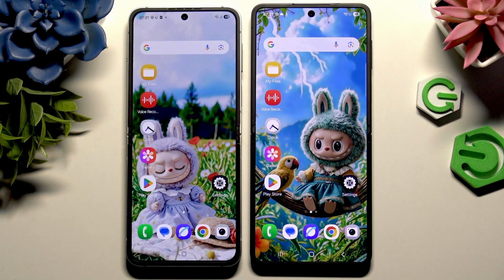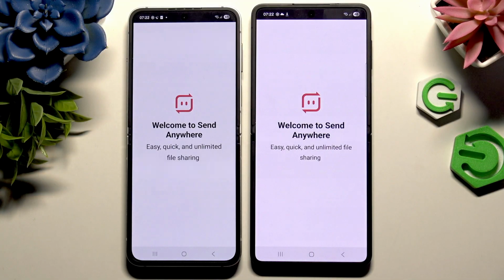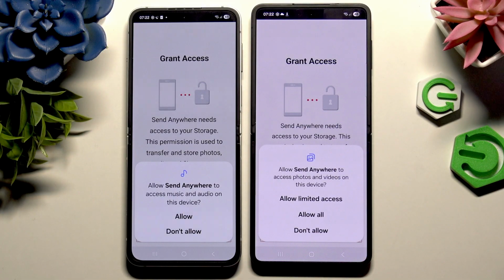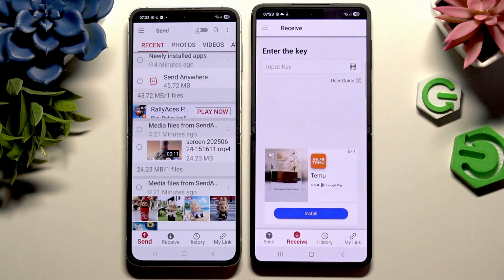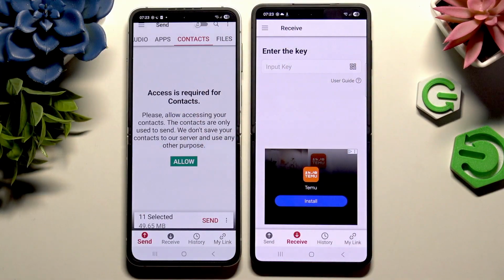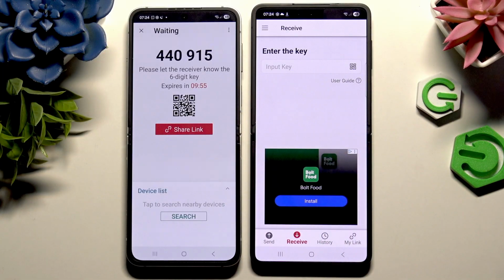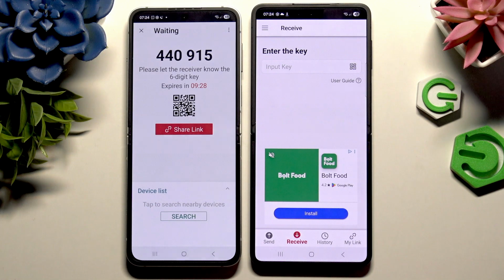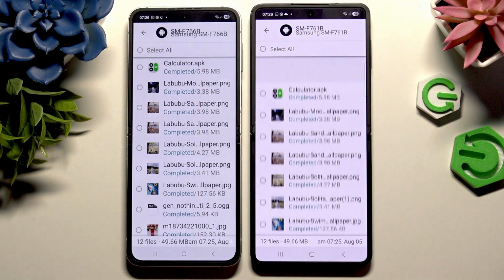SAMSUNG Galaxy Z Flip 7 – Transfer Files from Samsung Device Using Send Anywhere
Transferring files from your Samsung device to the SAMSUNG Galaxy Z Flip 7 is quick and easy with the Send Anywhere app. In this video, you’ll learn step-by-step how to move photos, videos, contacts, and more between Samsung smartphones using Send Anywhere. We’ll show you how to install the app from the Play Store, set up permissions, select files, and connect both devices using a QR code or key. Whether you’re switching to a new Galaxy Z Flip 7 or just want to share files, this method works for all types of data and is perfect for anyone looking for a simple, wireless transfer solution.

How to transfer files from Samsung device to SAMSUNG Galaxy Z Flip 7 using Send Anywhere?
How to send photos and videos to SAMSUNG Galaxy Z Flip 7?
How to use Send Anywhere app for file transfer on SAMSUNG Galaxy Z Flip 7?

0:00 Introduction
0:10 Install Send Anywhere on both Samsung devices
0:23 Launch and set up the app
0:37 Grant permissions
1:09 Select files to send
1:25 Choose send and receive options
1:57 Allow access for contacts and files
2:07 Start file transfer
2:18 Choose connection method (QR code or key)
2:42 Connect devices and complete transfer
3:10 Transfer complete